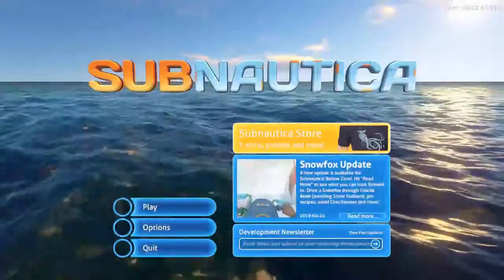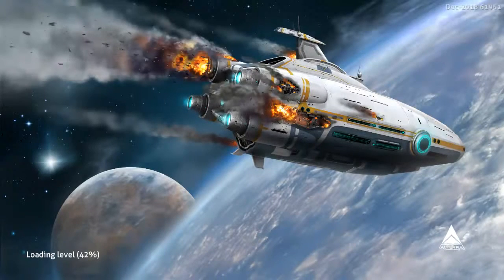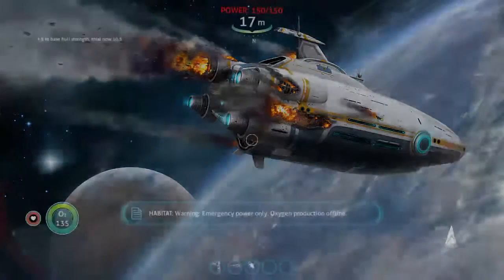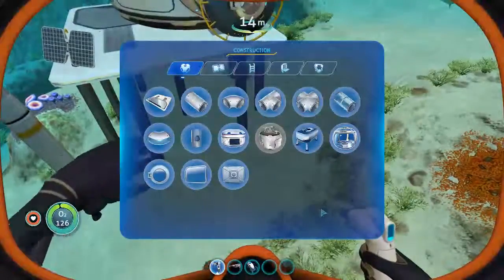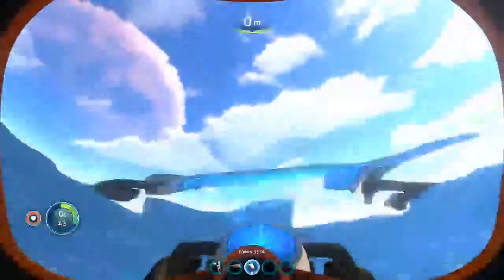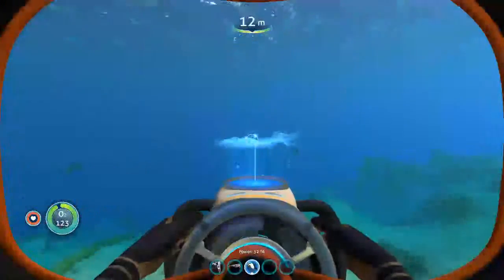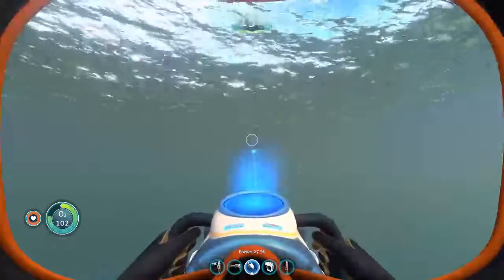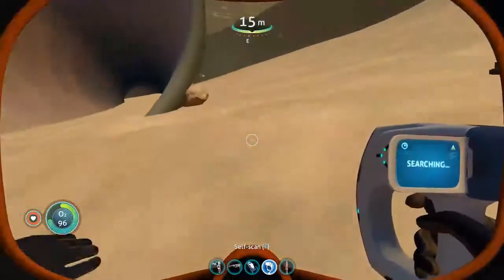Subnautica Playthrough ep 18 | gogokamylive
Thanks for hanging out y'all! :D

YT Uploads on the daily!
Live streams on Sun/Tues/Thurs at 7:30pm PT on Twitch!

Welcome to the gogofamily :D